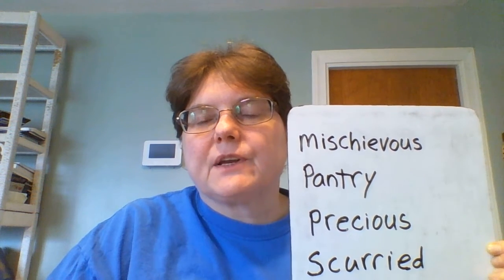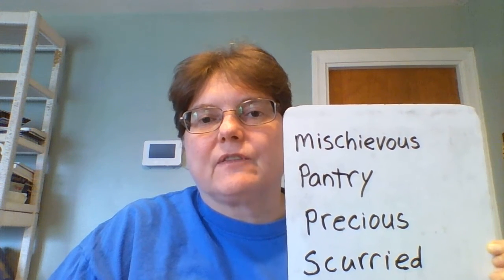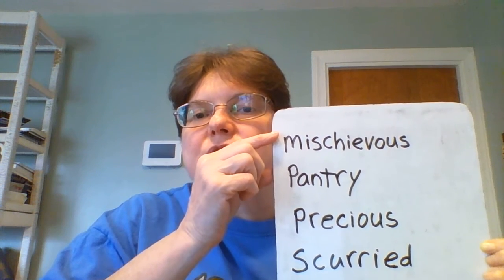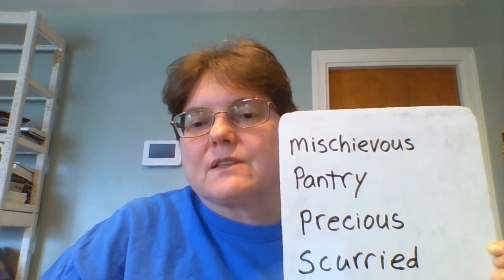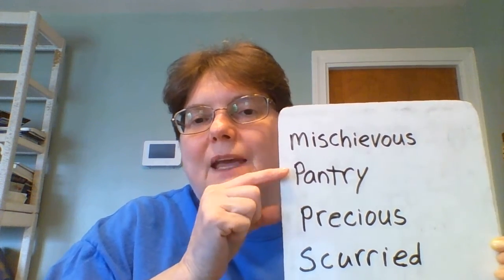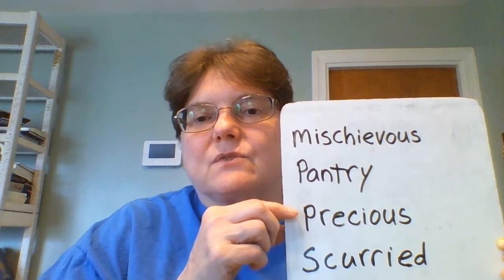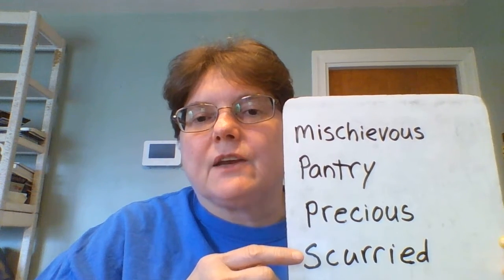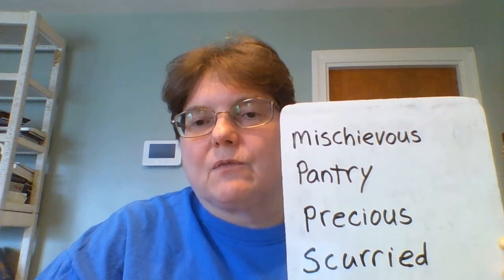Morty and the Oatmeal Babysitter Vocabulary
A few vocabulary words from _Morty and the Oatmeal Babysitter_